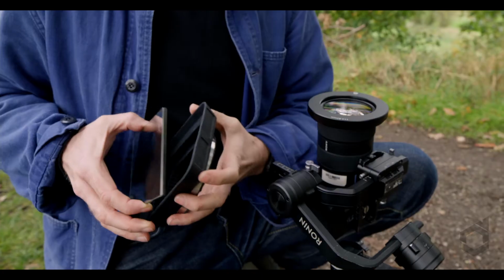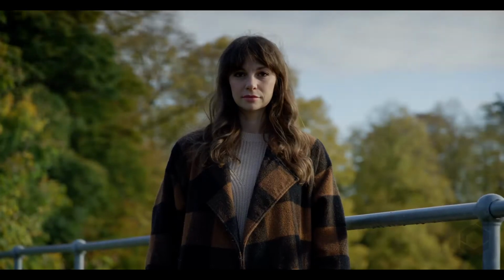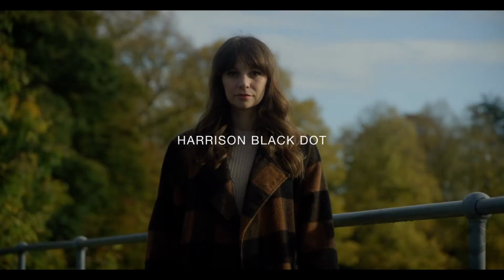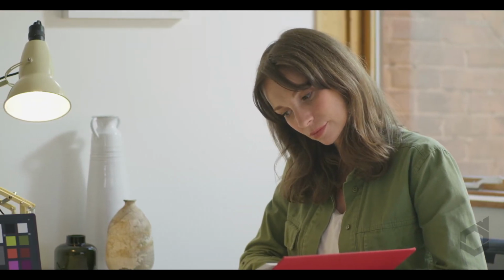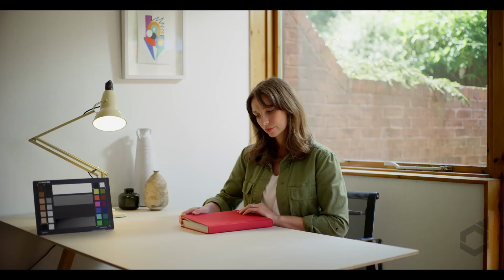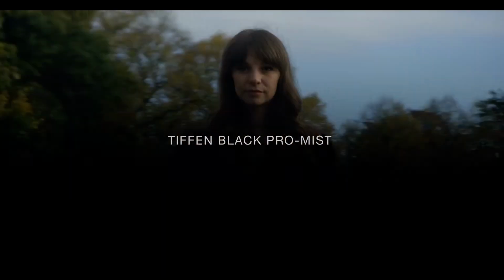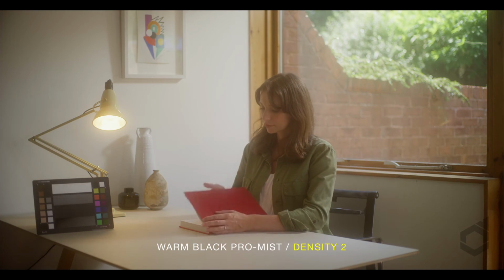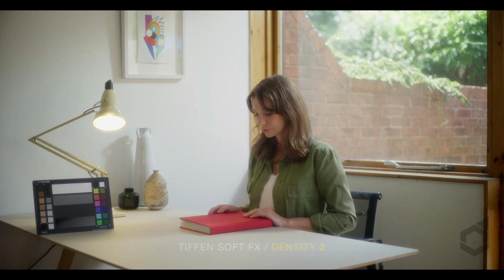Direct Knowledge - Optical Diffusion Filters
Diffusion filters have been helping cinematographers create their look for generations, but now more than ever - with sensors advancing - we think they’re a really good option for all production and camera sizes. In this Direct Knowledge film we’re going to look at some of the classic optical diffusion filters we have available; - we’ll show you what they do and why you might find them useful for your next production.